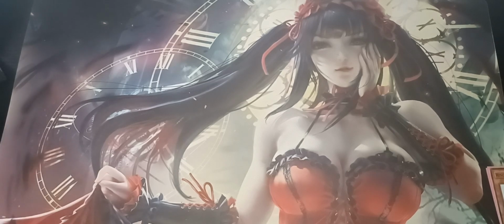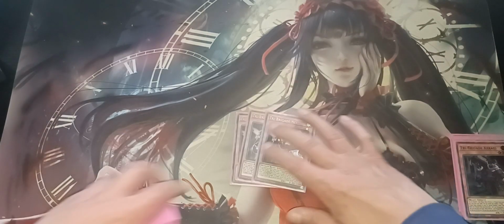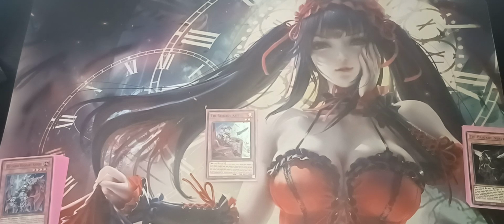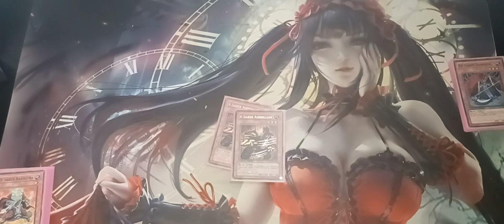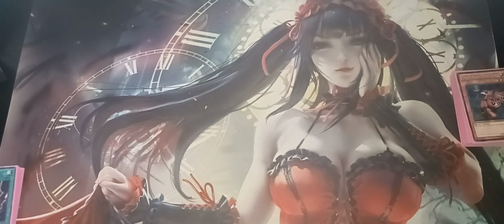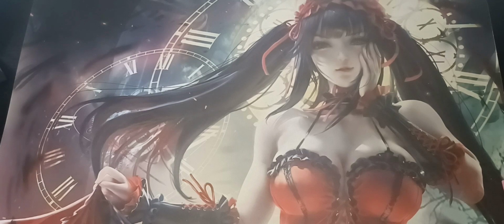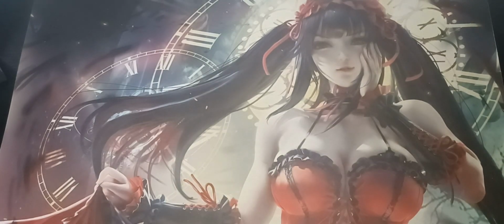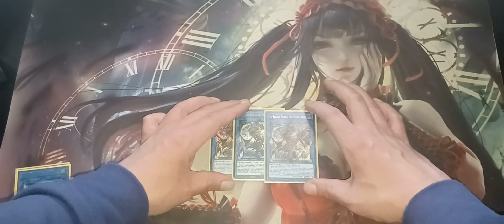tri-brigade xx-saber deck profile 2024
the beginning of a new year